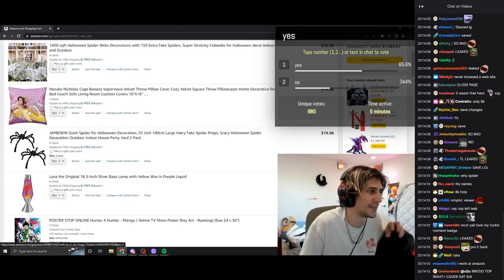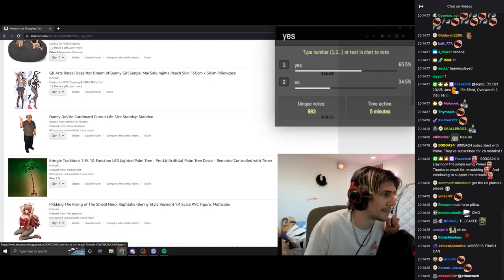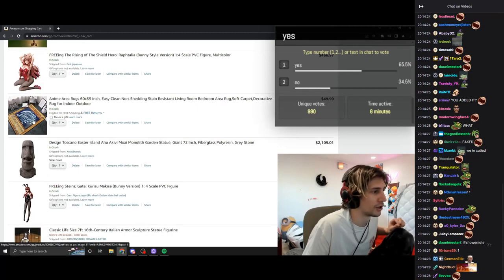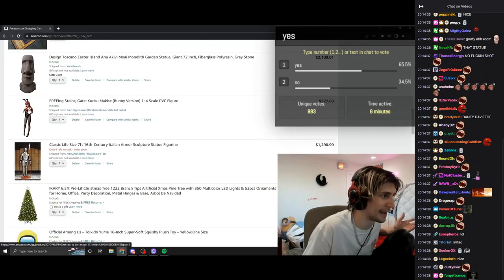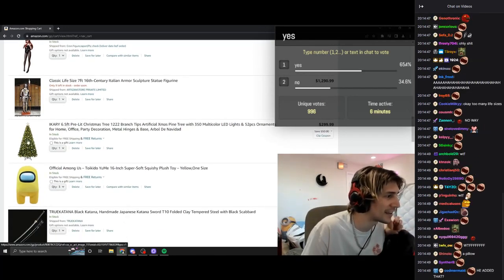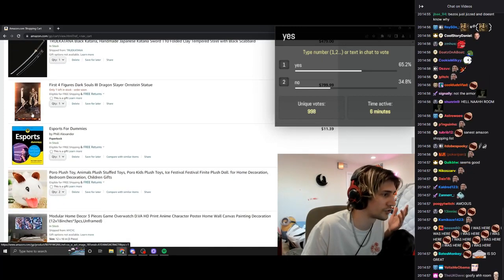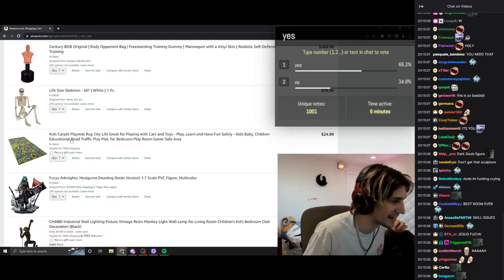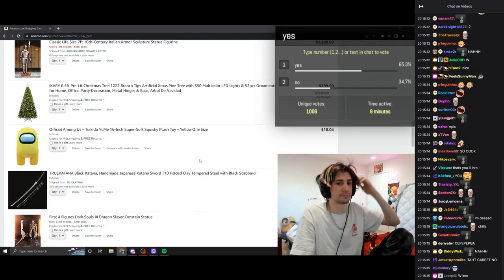xQc shows his weird Amazon shopping cart